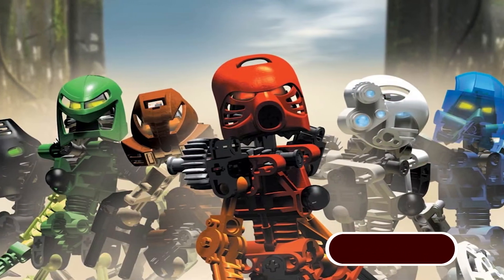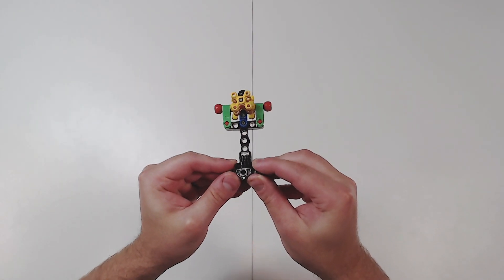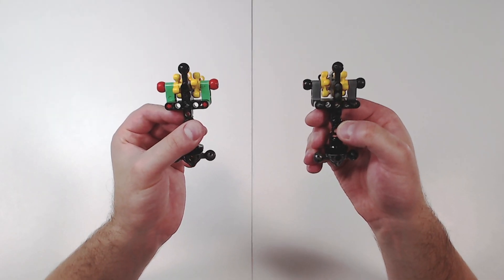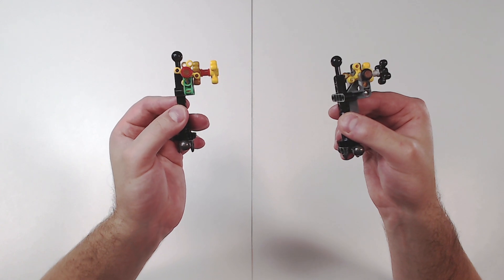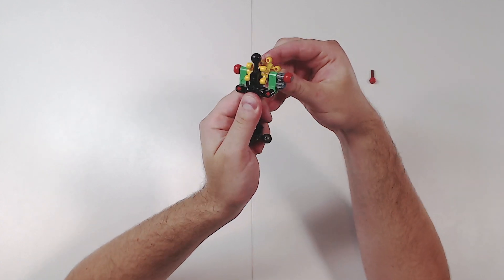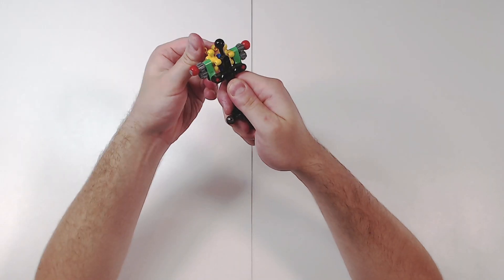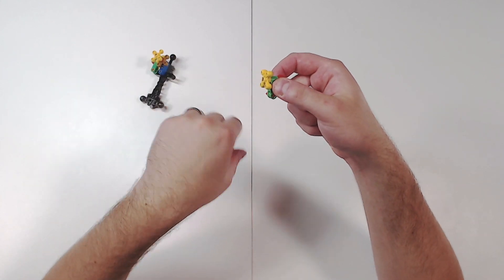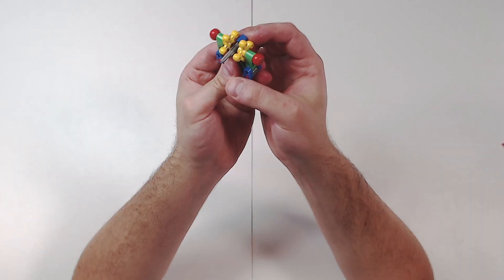Basic Lego Technic Gearbox | The Mocitorium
Gear functions are one of the most iconic elements of Bionicle. From the Toa Mata to the 2016 Toa Uniters, play features have been a staple of our favorite toy line. In this episode of the Mocitorum, we’re learning how to build a simple Lego Technic gearbox !

Thanks for taking a look at my video! If you enjoyed watching this video and would like to see more like it, please hit the 'Like' button and subscribe to my channel "Play Stippling", where you can find other great videos just like this one!

Some original artwork has been produced by Pachirinosauro! He is an amazing artist and a wonderful friend, so please support him by viewing his DeviantArt portfolio